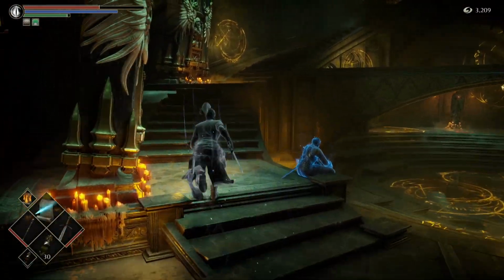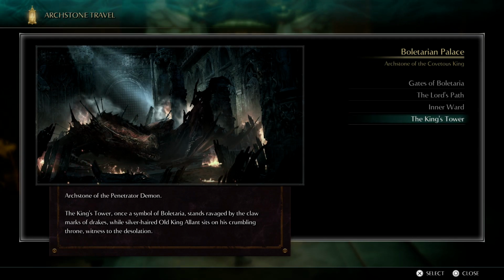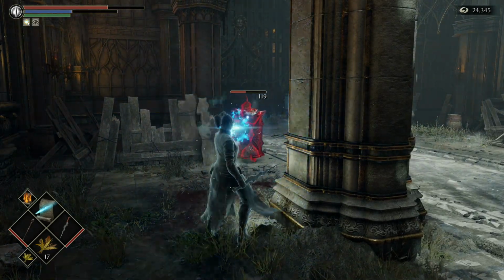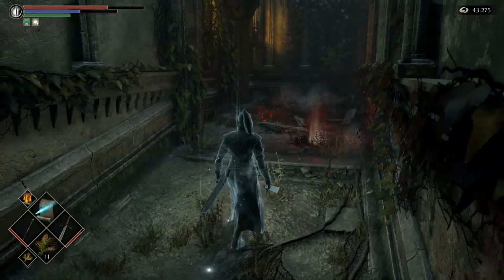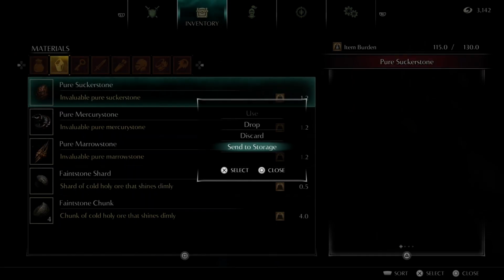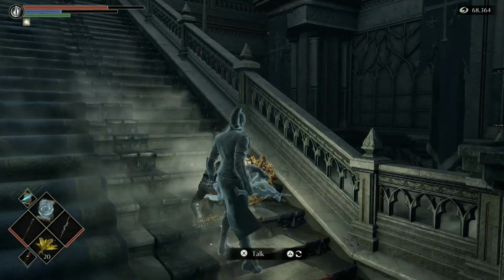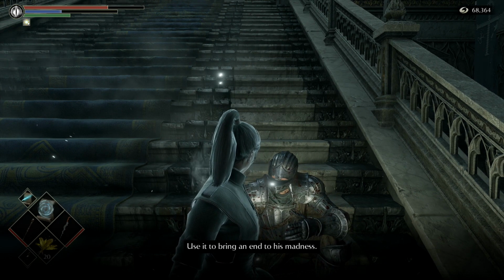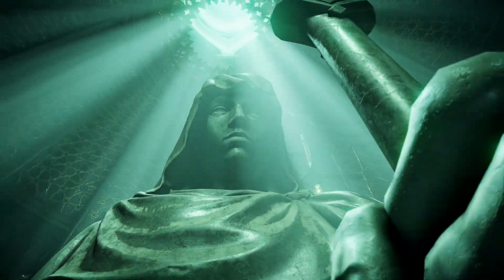Demons Soul's | #20 CONFRONTING THE OLD ONE (1-5 King Allant) | Mage Walkthrough/Lets Play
DEMON'S SOULS REMAKE
Demon's Souls is set in Boletaria, a kingdom consumed by a dark being called the Old One following its release through the use of forbidden Soul Arts. Players take on the role of a hero brought to Boletaria to kill its fallen king Allant and pacify the Old One. Gameplay has players navigating five different worlds from a hub called the Nexus, with a heavy emphasis on challenging combat and mechanics surrounding player death and respawning. Online multiplayer allows both player cooperation and world invasions featuring player versus player combat.